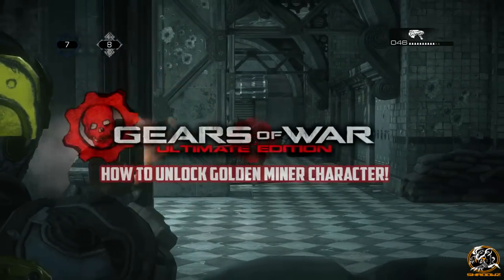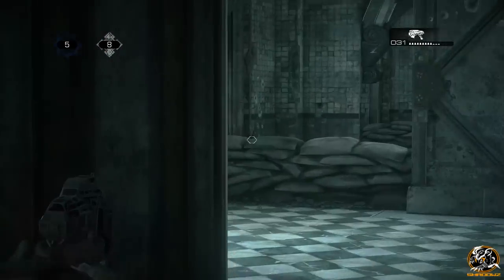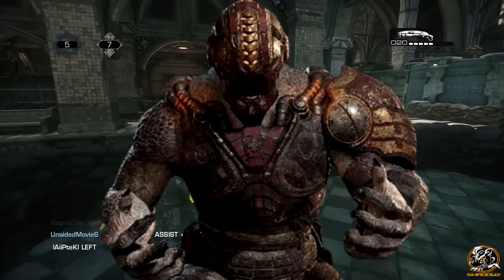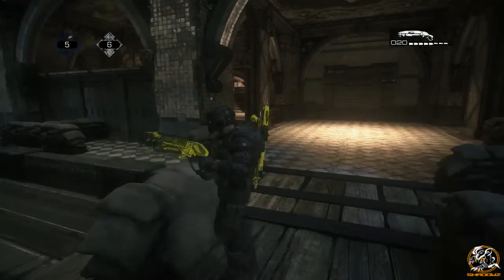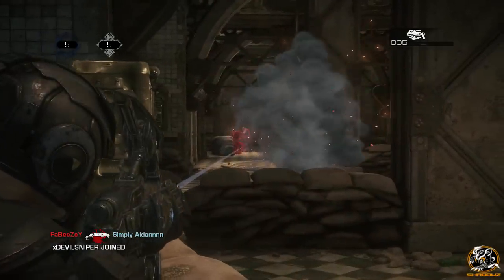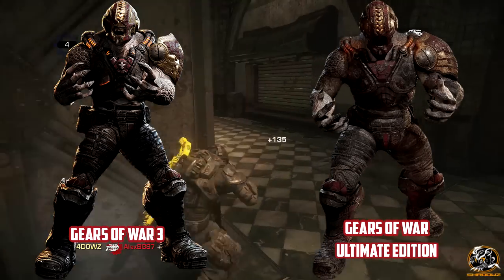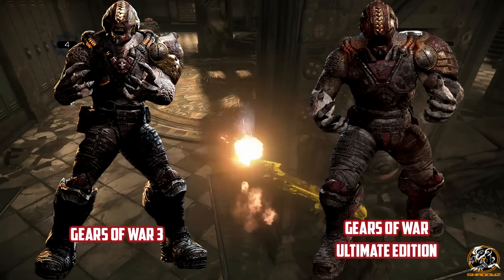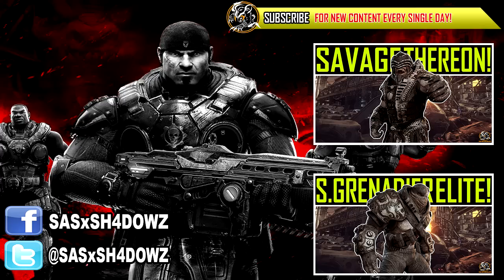Gears of War: Ultimate Edition - How to Unlock Golden Miner Character! (Pre-Order Bonus)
Gears of War: Ultimate Edition How to Unlock Golden Miner Character!
●Gears of War Ultimate Edition How to Unlock Savage Grenadier Elite!

Gears of War Ultimate Edition Tutorial on How to Unlock Golden Miner character in Gears of War Ultimate Edition by pre-ordering Gears of War Ultimate Edition!

- Shadowz

"Gears of War: Ultimate Edition - How to Unlock Golden Miner Character! (Pre-Order Bonus)" was created under Microsoft's "Game Content Usage Rules" using assets from Gears of War: Ultimate Edition and it is not endorsed by or affiliated with Microsoft.